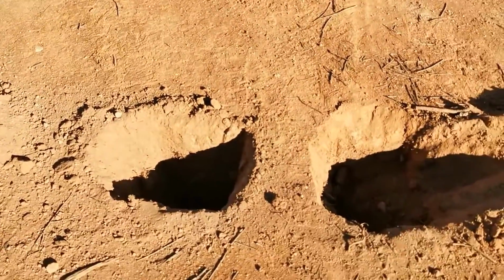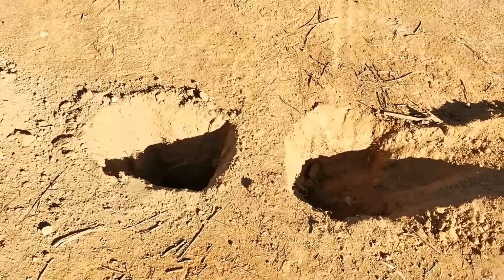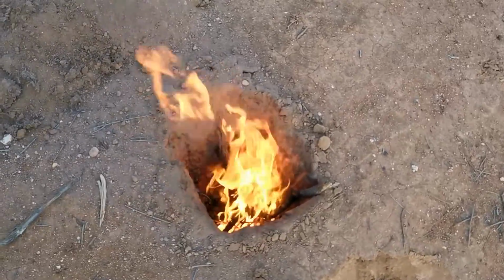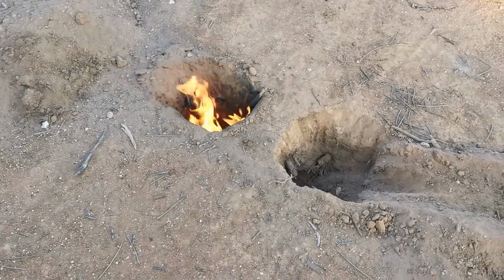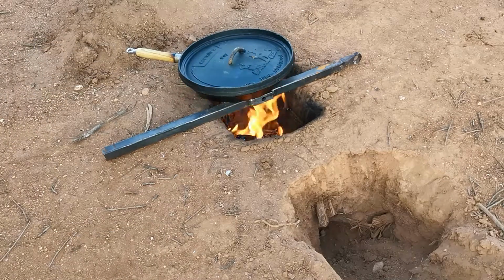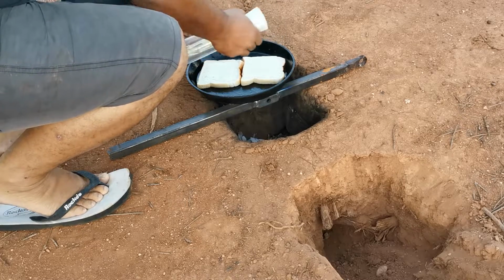A Dakota Fire Hole on the Nullabor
When recently crossing the Nullabor plain we found a nice little free camp. We wanted a fire but it was windy so I didn't want to cause unnecessary risk. This was the perfect situation for a dakota fire hole. Great for windy / stealth situations. Low smoke and great for cooking or boiling water. Efficient when you have very little wood. And still sit-aroundable after the sun hits the deck!

This fire gets remarkably concentrated and hot. So. don't forget to take the pizza off the pan...!